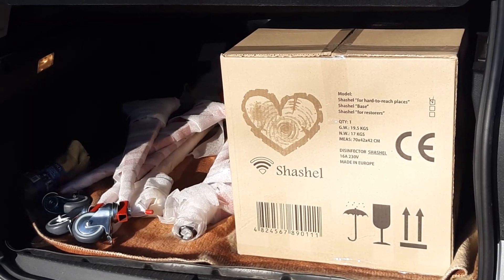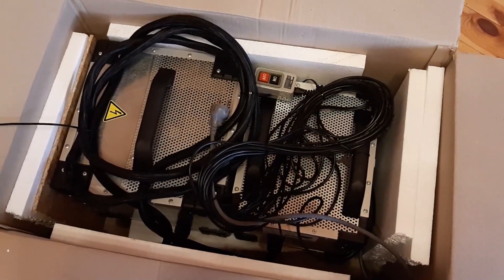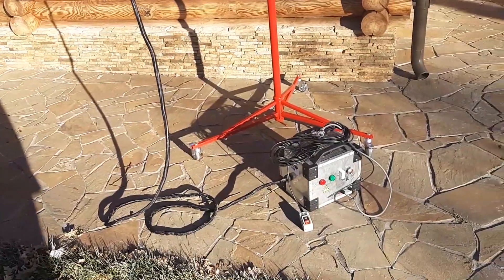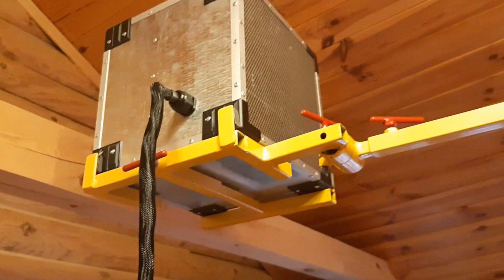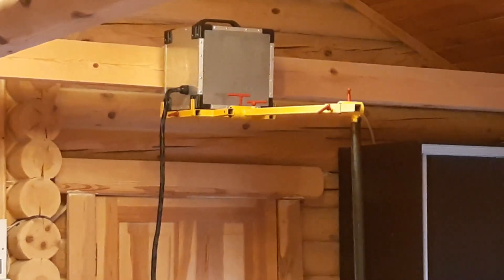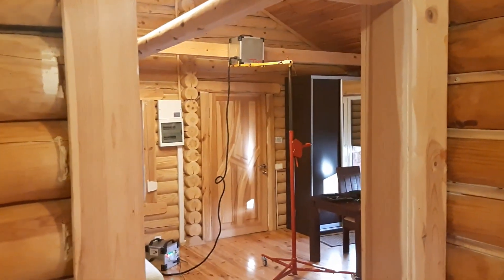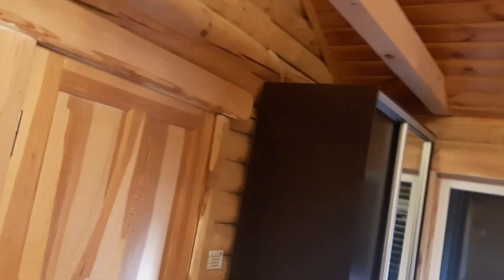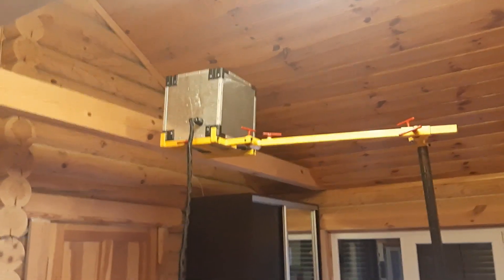Shashel's microwave system against WOODWORMS! Full review. Woodworm treatment. Naturally!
Microwave Woodworm treatment. How to get rid of woodworm naturally! Woodborer beetles woodworm killing with Shashel microwave system. How do microwaves work against woodboring beetles and how to kill powderpost beetles.
Full review. Safety and EFFICIENCY CHECKing microwave device Shashel.